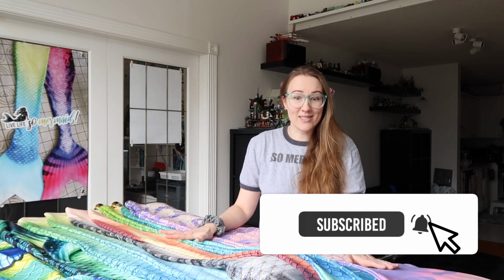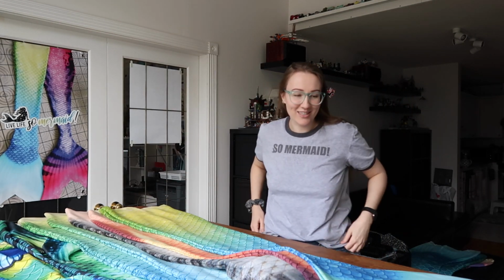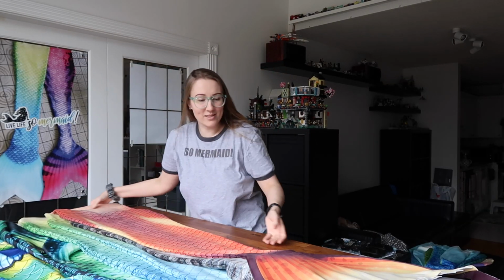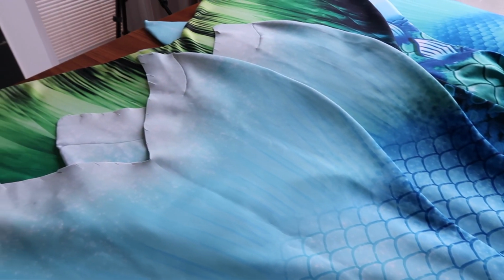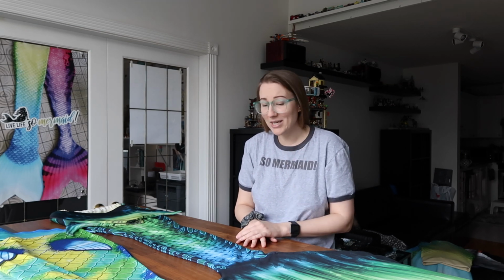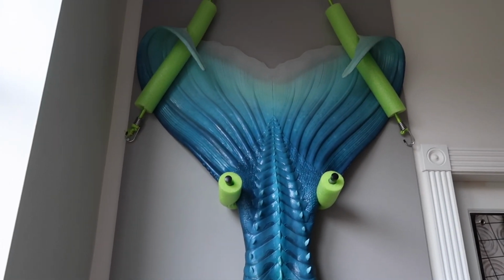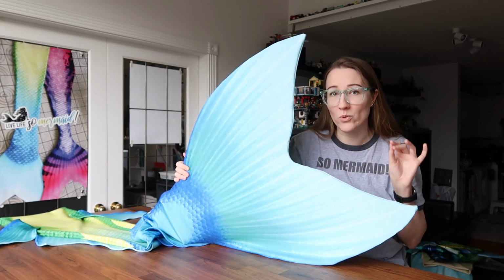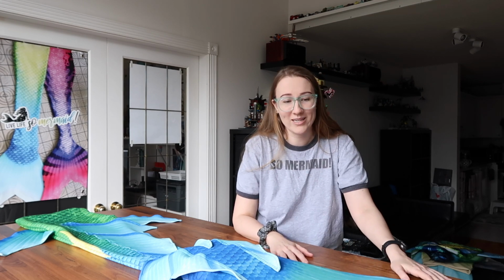Mermaid Tail Collection 2021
My full mermaid tail collection including all of my fabric mermaid tails and my silicone tail!

All the MERMAID Socials // let's chat!

Inquiries // how can I help?